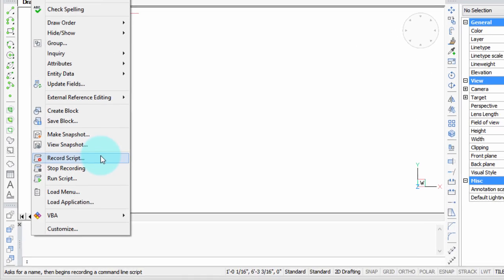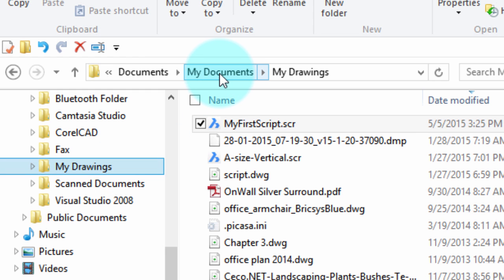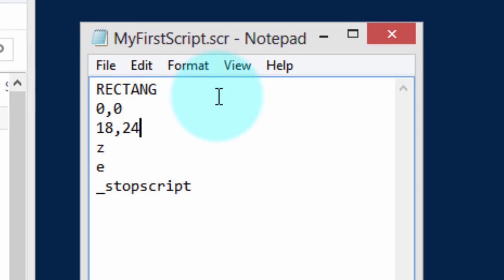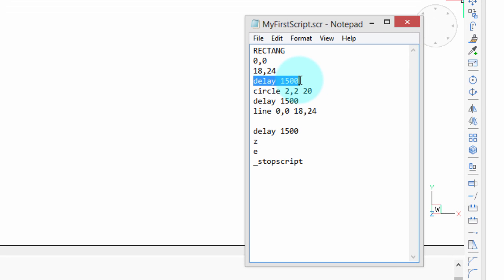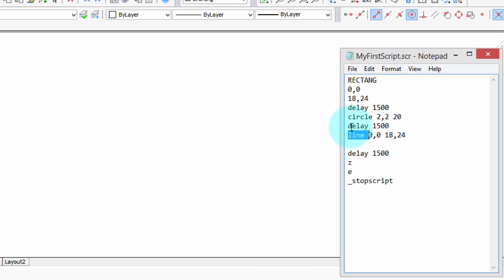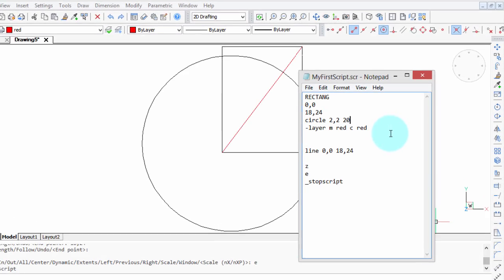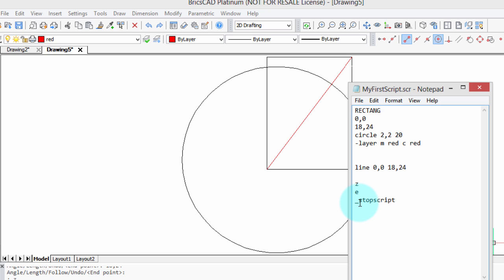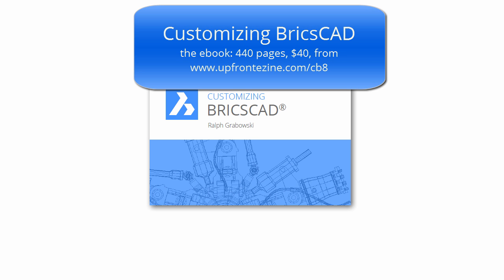How to Use Scripts - Part 2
Modifying script files for BricsCAD

After a script is recorded, the SCR file can be modified by hand to change options and add commands. In part 2 of the series on using scripts, you learn how to edit a script, use special characters, how to launch it a couple of different ways, undo the actions of scripts, and add delays to slow the script down.